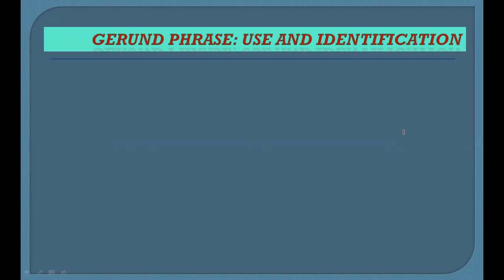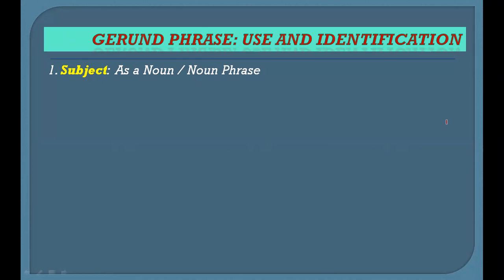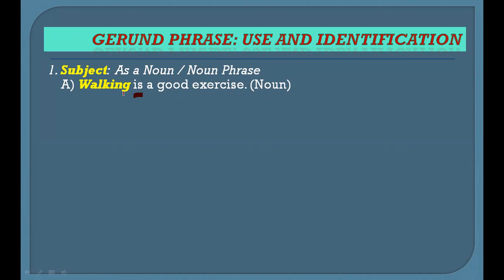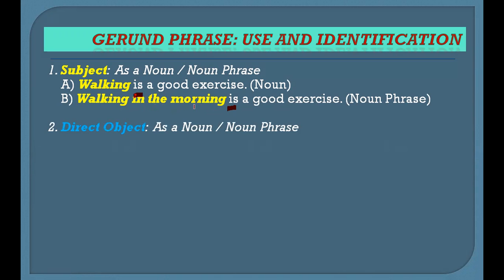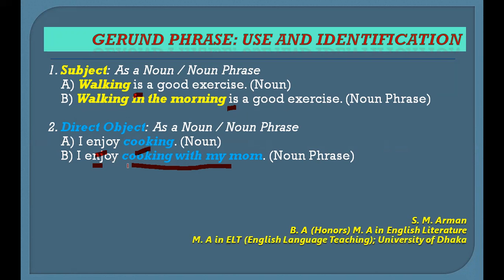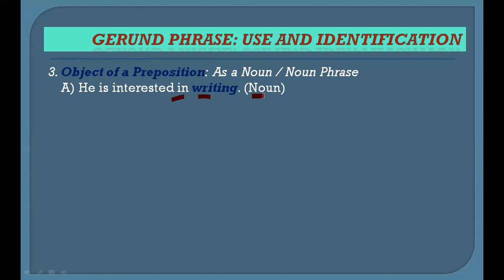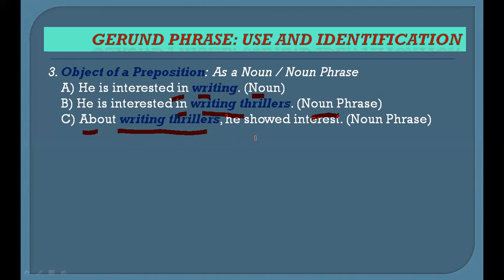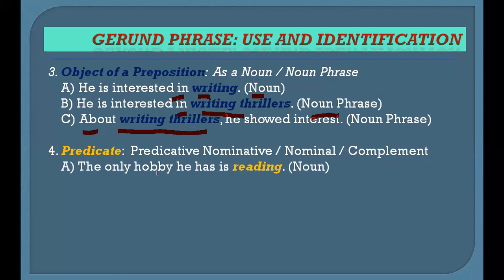Gerund and Gerund Phrase: Difference and Identification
This video is about the places of Gerund in a sentence. Besides, it's about Gerund Phrases too. It's a package of Gerund and Gerund Phrase reflecting on the nature of them to form Sentences and their works as well.
Hope this video completely clears the traffic of understanding "Gerund and Gerund Phrase". But practicing more exercises ensures the learning level. Best wishes for all the viewers.
For more you can join my Facebook Page.